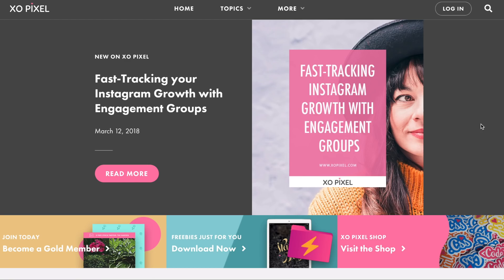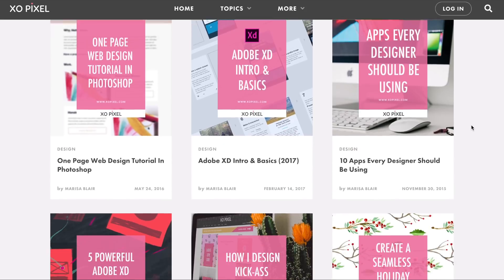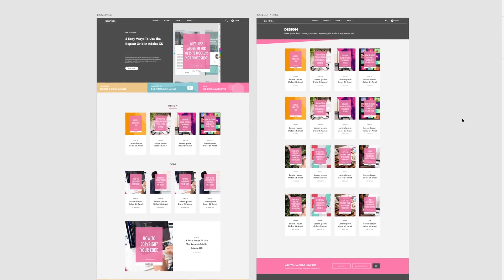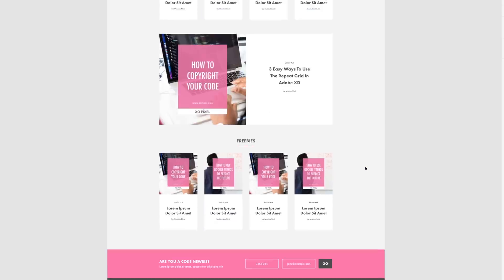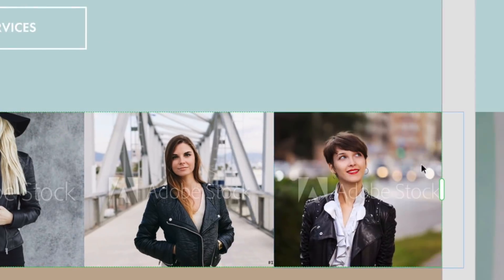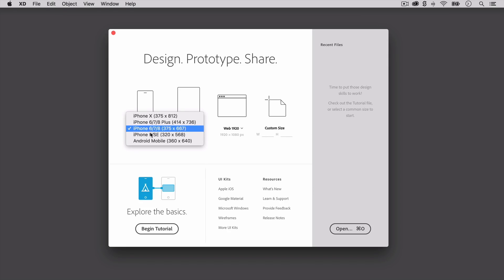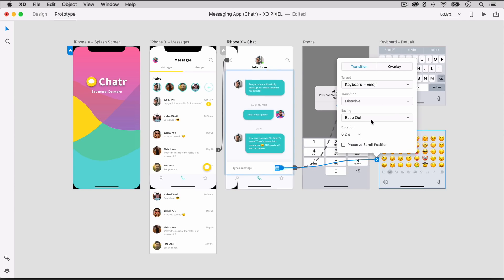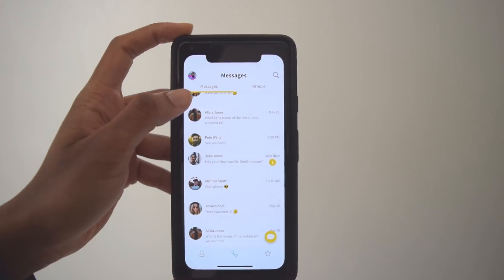How To START Your Creative Side Hustle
START your creative side hustle today! Big thanks to AdobeStudents for partnering with me on this video! Share your app or website design by tagging @xopixell & @adobestudents on Instagram.

Share your app or website design by tagging @xopixell & @adobestudents on Instagram! Top 3 will get valuable feedback and a repost.

In this video, I'll show you how easy it is to START your creative side hustle using one of my favorite apps today, Adobe XD. With Adobe XD, you can design and prototype a mobile app, website/blog. You can also turn it into an interactive prototype without touching a line of code!